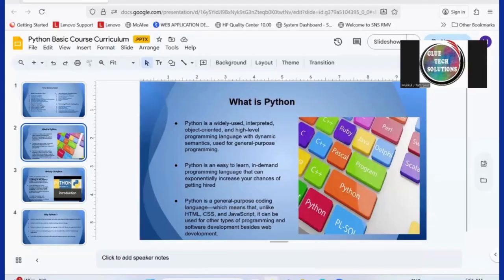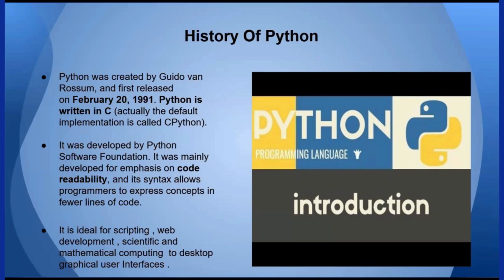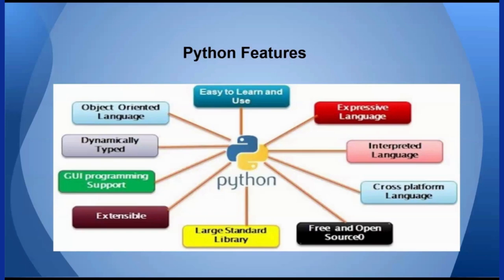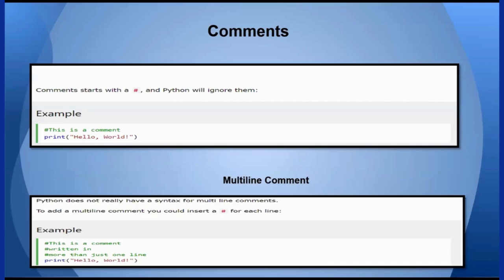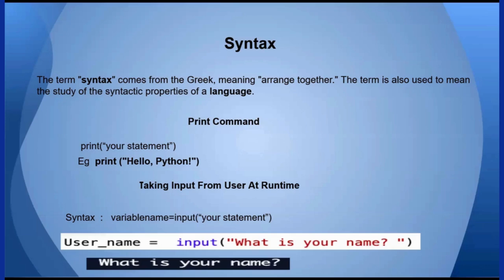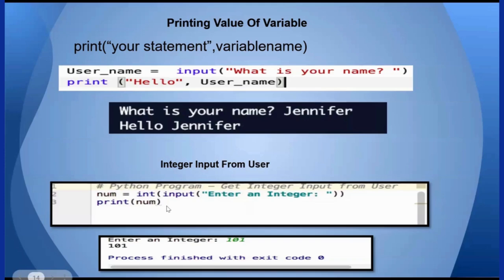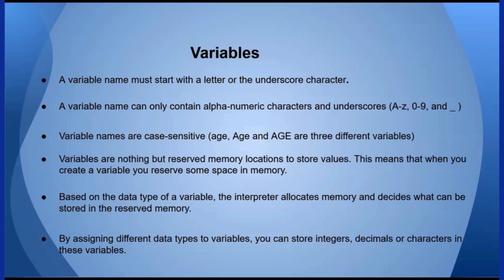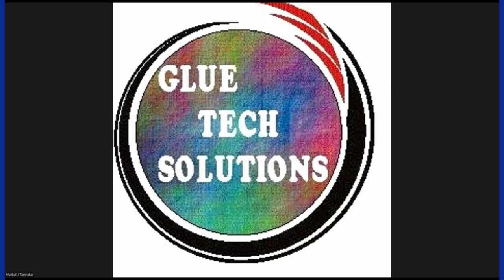Python for Non-Tech Students Part-1 – Start Your Coding Journey Today!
Python for Non-Tech Students | Easy Beginner Guide 🐍✨

Do you think coding is only for tech students? Think again! In this video, I’ll show you how ANYONE — even without a computer science background — can start learning Python and build real-world skills for the future.

💡 Python is simple, powerful, and beginner-friendly — perfect for students from ANY stream.

✅ What You’ll Learn:

Why Python is great for beginners from non-technical backgrounds

Real-world uses of Python in business, education, and daily life

How to start learning Python with zero coding experience

Simple project ideas for non-tech learners

Motivation to overcome coding fear and start your journey today!

🚀 Who This Video Is For:

👉 Students from commerce, arts, or management streams
👉 Professionals switching careers to tech
👉 Anyone who wants to understand Python in a simple, practical way

🔔 Don’t Forget!